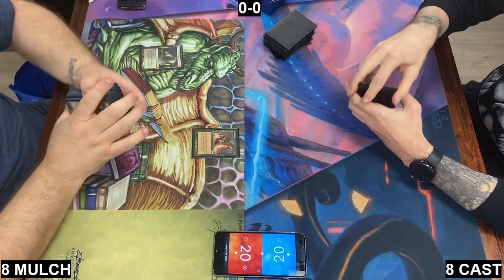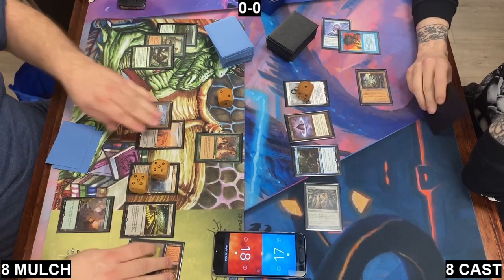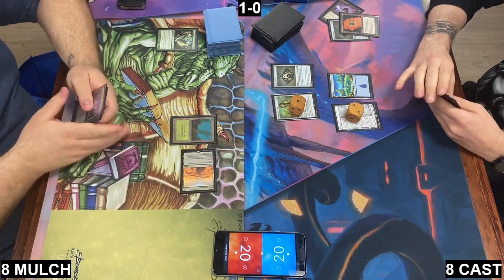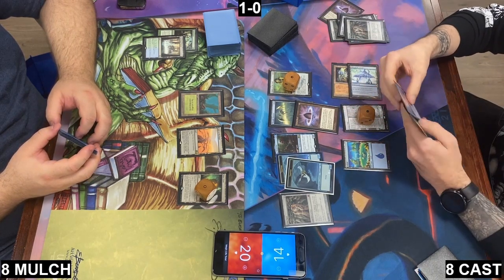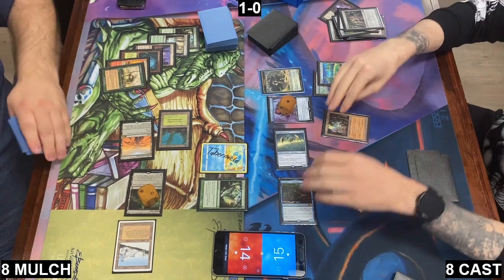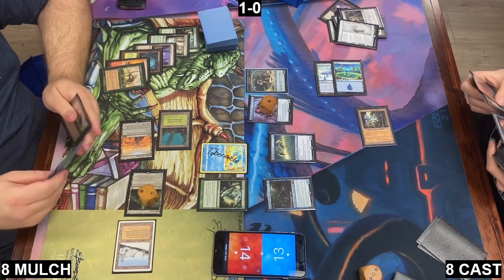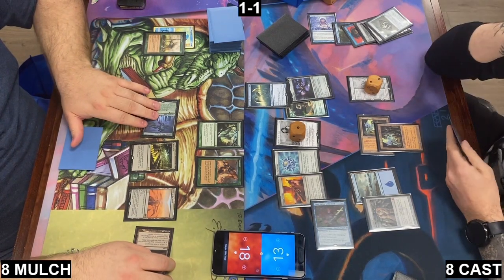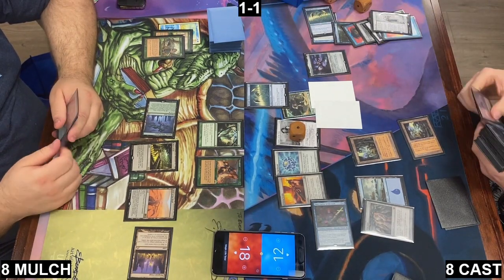Legacy - 8 Mulch VS 8 Cast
Content uploaded daily at 8am EST.

thanks from all the guys at aggressively mediocre mtg